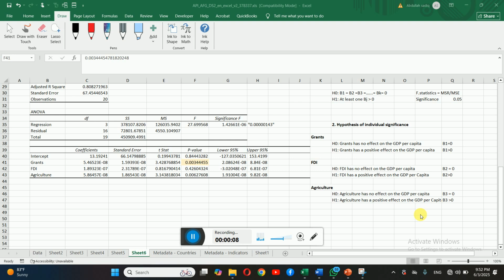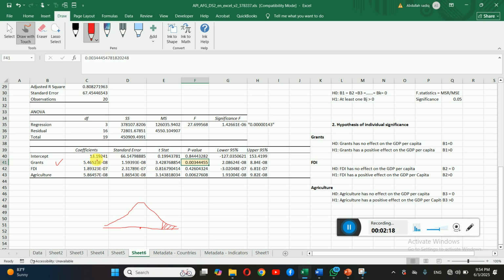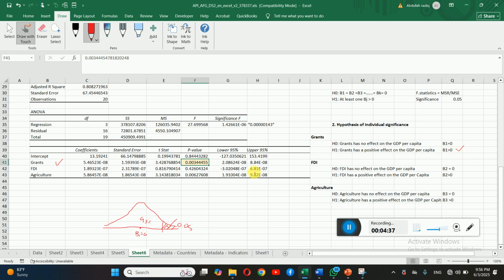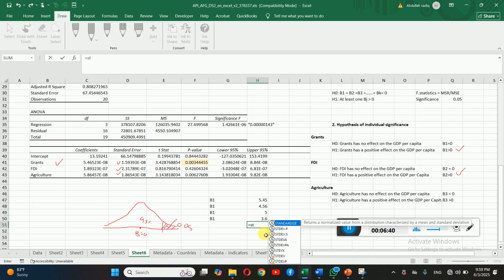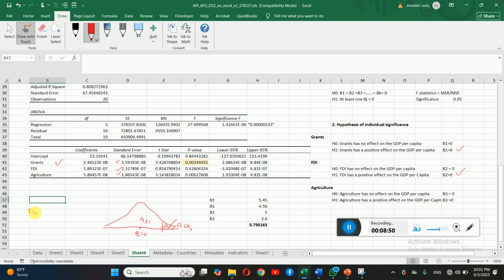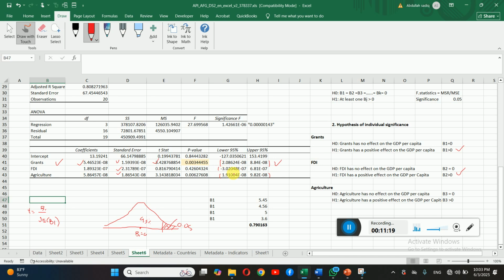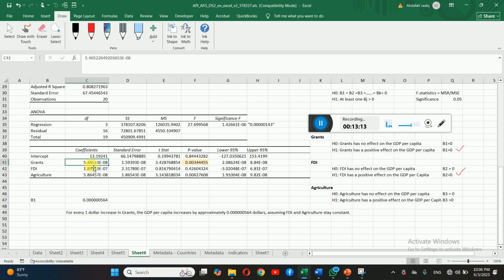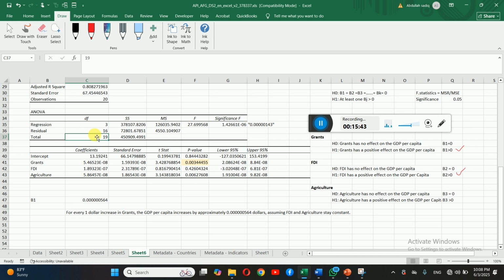MLRM Output – 03